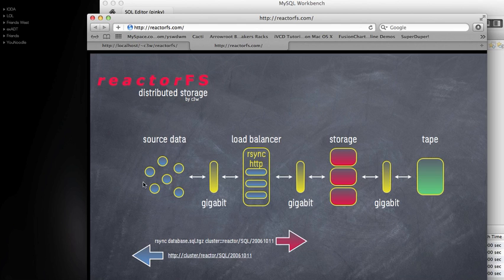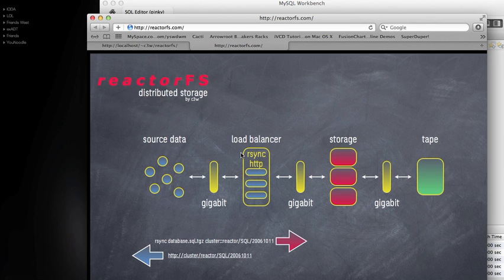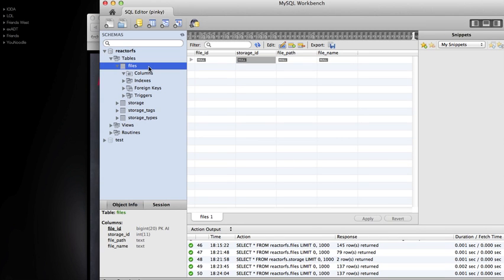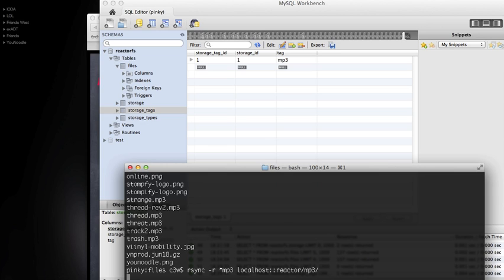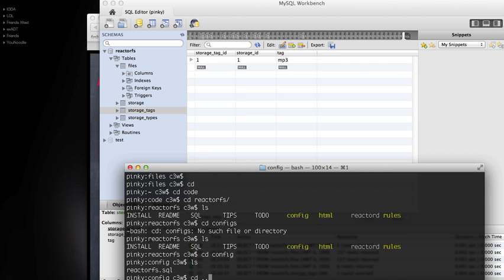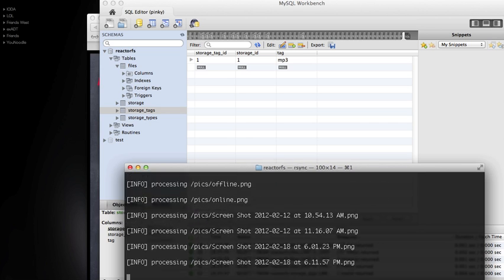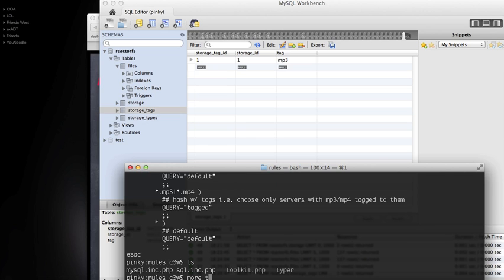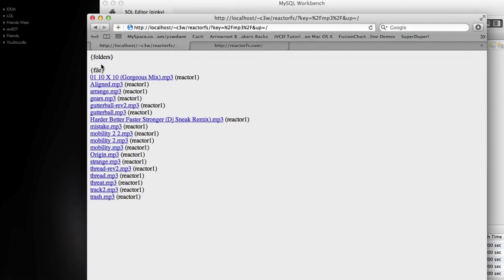reactorFS demo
reactorFS demo see it on github/c3w !